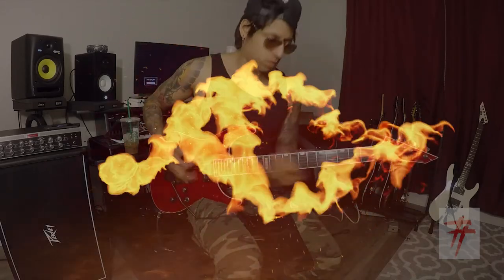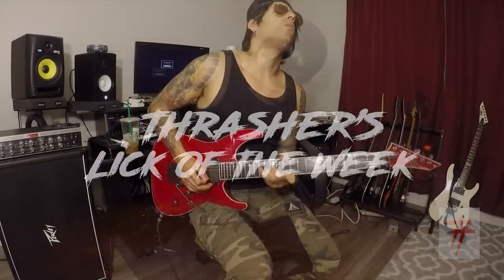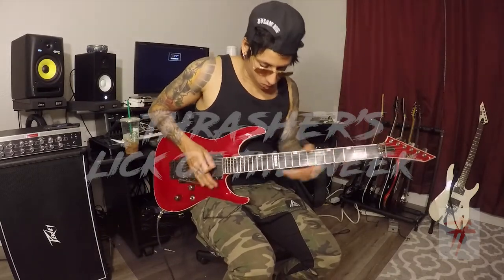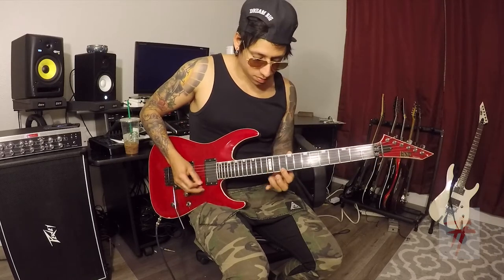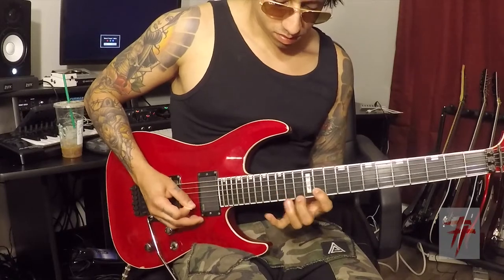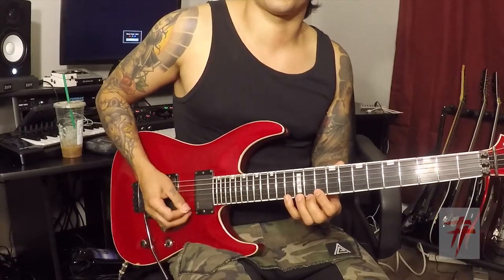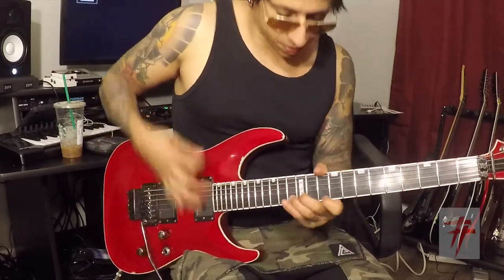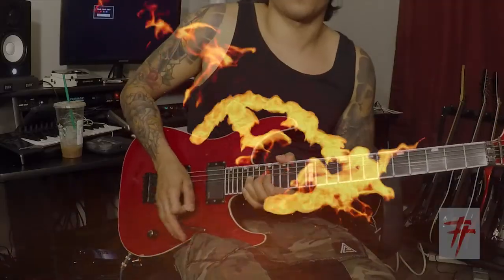ThrashersLickOfTheWeek #8 ("One For The Money"- Escape the Fate PT 2)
Hey everyone! Once a week I share a lick/riff/concept ALL things guitar and post on Youtube and my Instagram accounts (@kthrash) Please leave a comment if you dig this, also let me know what you'd like me to show/teach next time!!

PS. The guitar tuning is Drop C